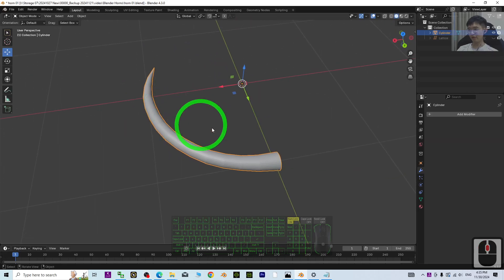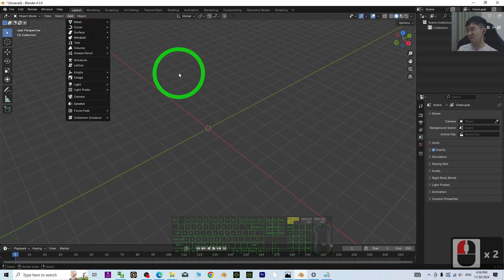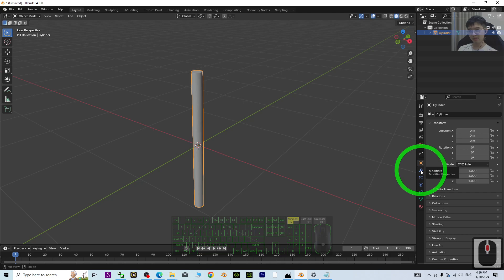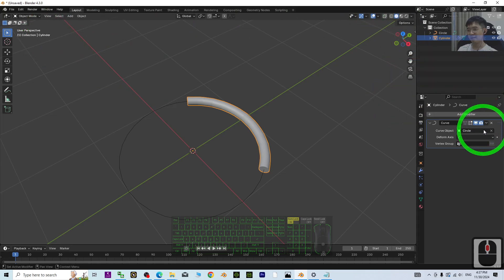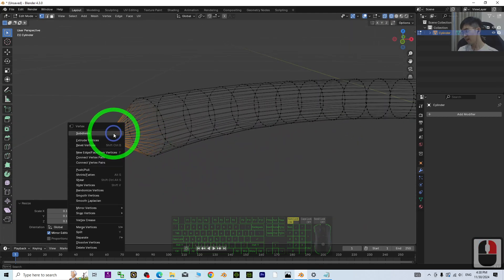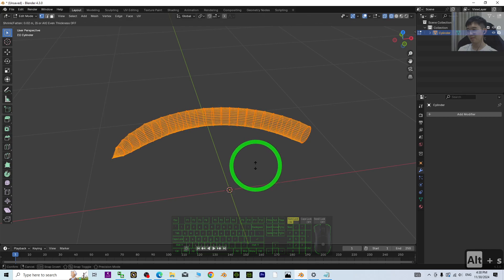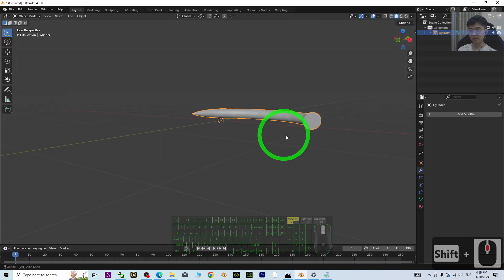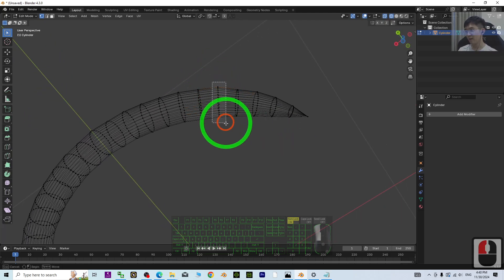Blender Horn 3D Modeling Tutorial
Blender
3d modeling
tutorial
horn
bull horn
blender 3d
CGI
3D Animation
Game Development
Game Dev
Freedom Arts